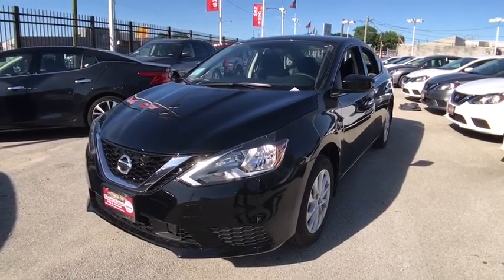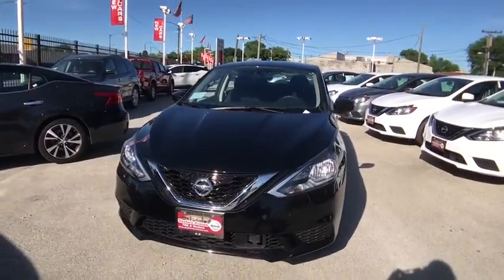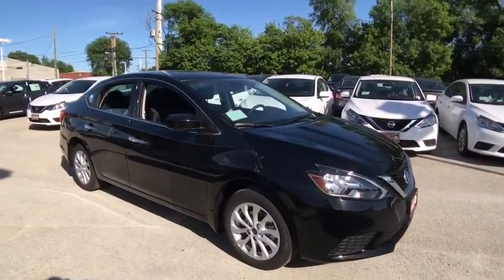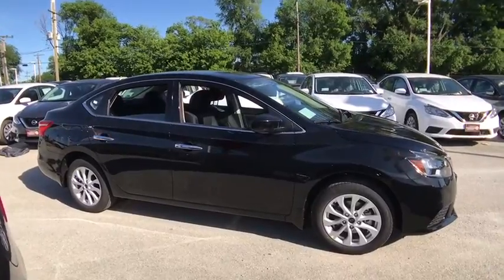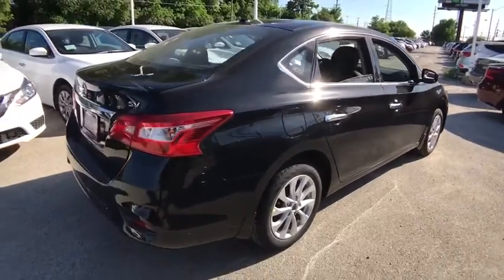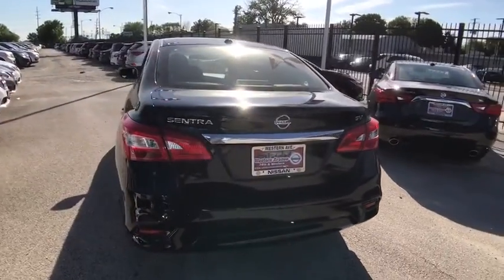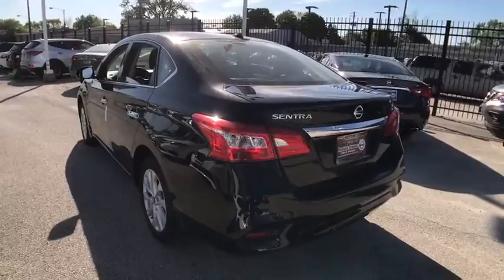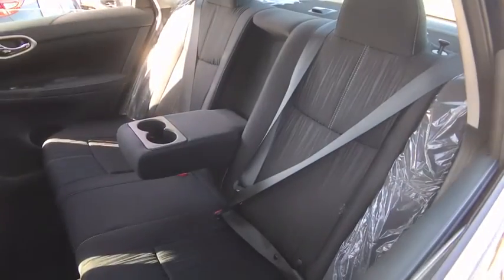2018 Nissan Sentra Chicago, Matteson, Oak Lawn, Orland Park, Countryside IL 80386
2018 Nissan Sentra SV - Stock#: 80386 - VIN#: 3N1AB7APXJL652084

Scores 37 Highway MPG and 29 City MPG! This Nissan Sentra boasts a Regular Unleaded I-4 1.8 L/110 engine powering this Variable transmission. SUPER BLACK, CHARCOAL, PREMIUM CLOTH SEAT TRIM, [Z66] ACTIVATION DISCLAIMER.* This Nissan Sentra Features the Following Options *[L92] CARPETED FLOOR MATS W/TRUNK MAT, [H11] REAR USB PORTS (H11), [B92] BODY COLORED SPLASH GUARDS (4 PIECE), Window Grid Antenna, Wheels: 16 x 6.5 Aluminum-Alloy, Wheels w/Silver Accents, Variable Intermittent Wipers, Valet Function, Urethane Gear Shift Knob, Trunk Rear Cargo Access.* Visit Us Today *Live a little- stop by Western Ave Nissan located at 7410 S. Western Ave., Chicago, IL 60636 to make this car yours today!